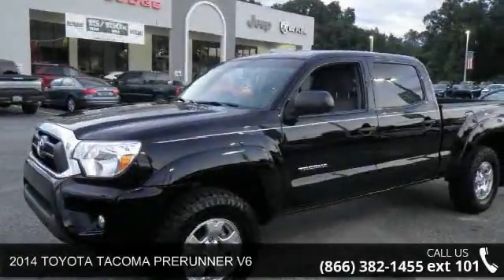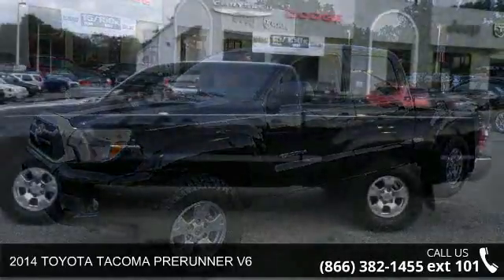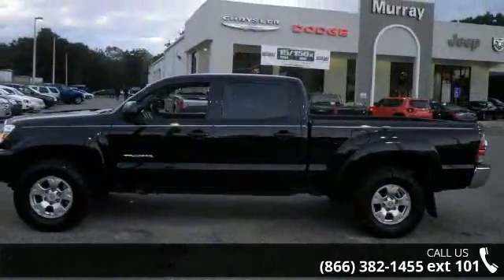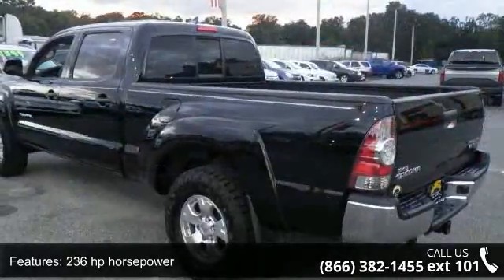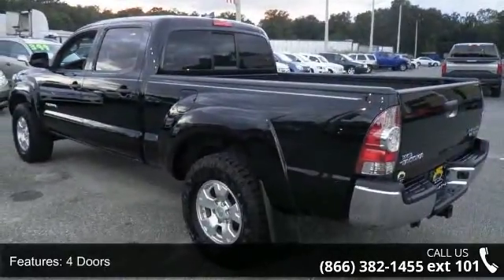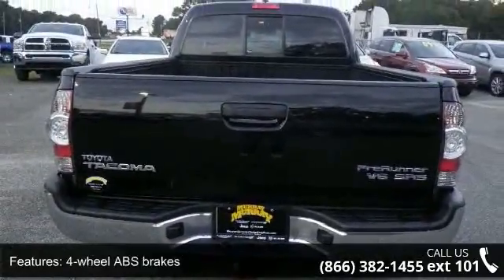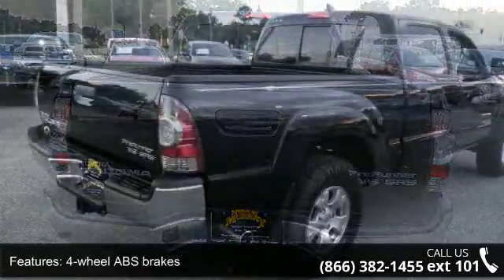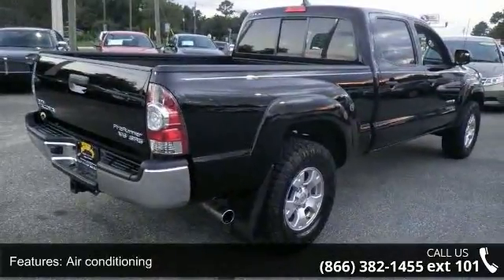2014 TOYOTA TACOMA PRERUNNER V6 - Murray CJDR - Starke, F...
New Arrival... Safety equipment includes: ABS, Traction control, Curtain airbags, Passenger Airbag, Stability control...Other features include: Power door locks, Power windows, Auto, Air conditioning, Tilt and telescopic steering wheel... Contact one of our Internet specialist to setup a time to come down and see just how easy it is to do business with Murray Chrysler Dodge Jeep Ram Superstore! We will go above and beyond to earn your business and get you on the road in a new Chrysler, Dodge, Jeep or Ram. Come see why we are north central Florida's Chrysler Dodge Jeep Ram, Family !! If we don't have what you are looking for, we will do our best to find you exactly what you want. We will beat any dealers price!!! Advertised Price is after all rebates and incentives.